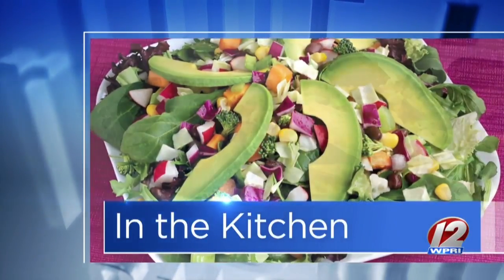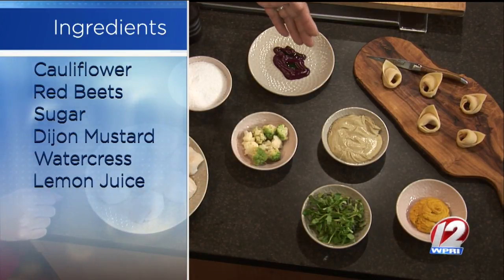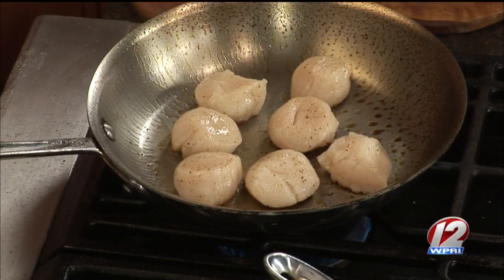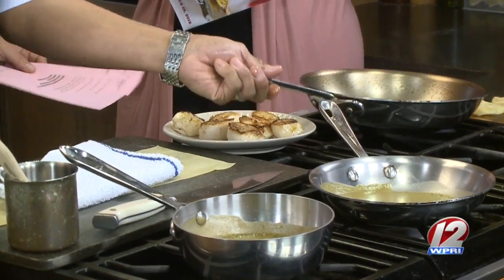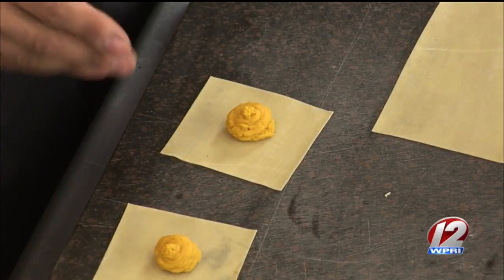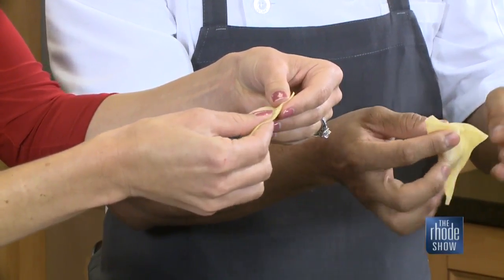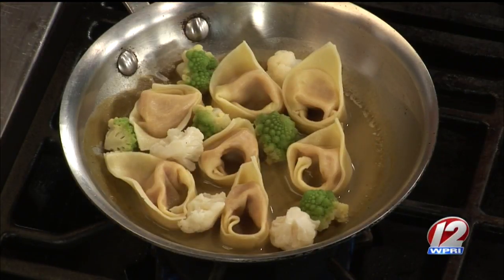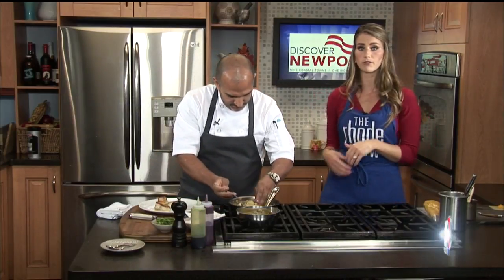In the Kitchen: Red Kuri Squash Tortellini, Golden Raisin Emulsion, Cauliflower, Watercress